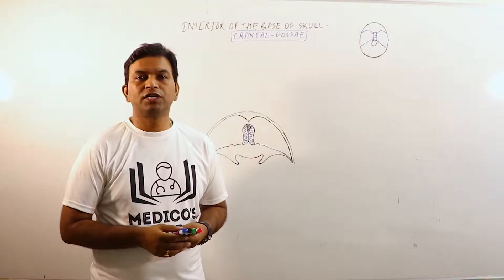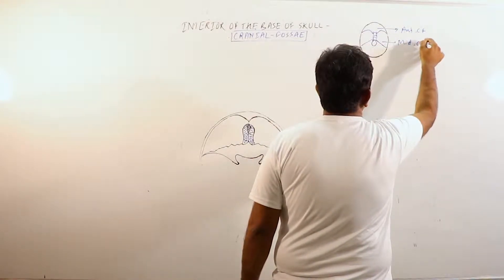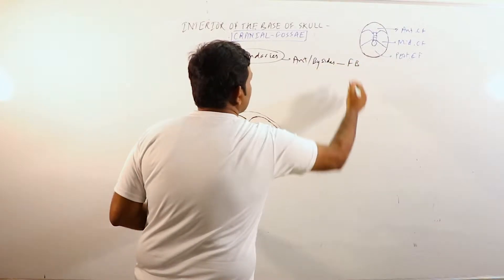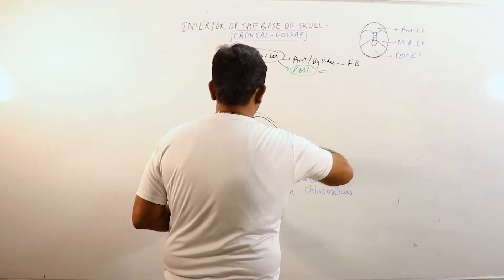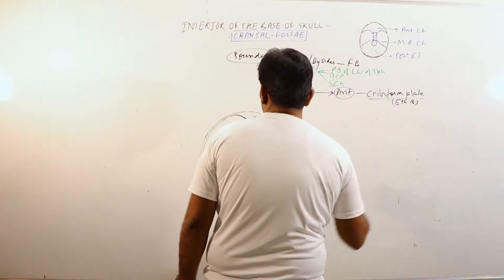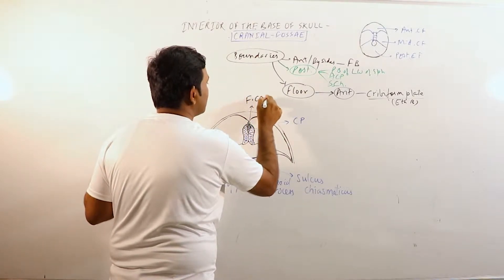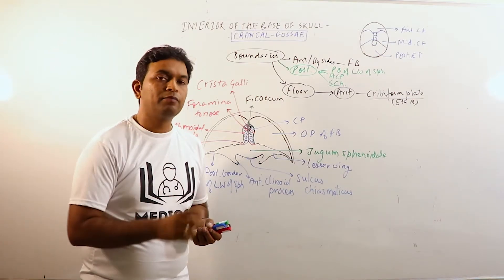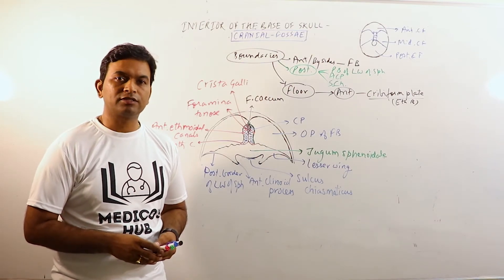ANA.HNB.009: Anterior Cranial Fossa | Anatomy | Dr. Prashant Sharma